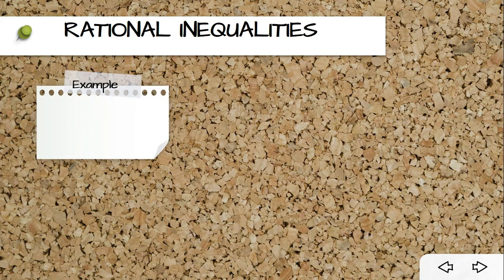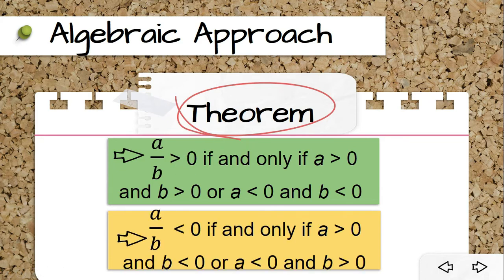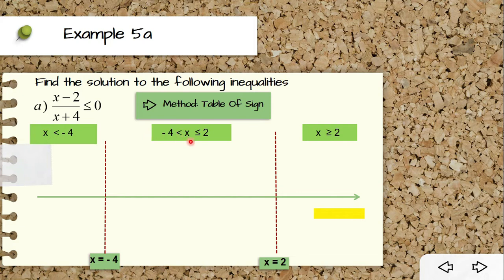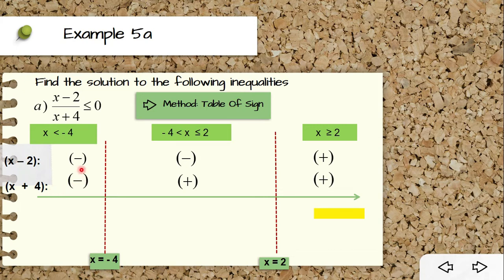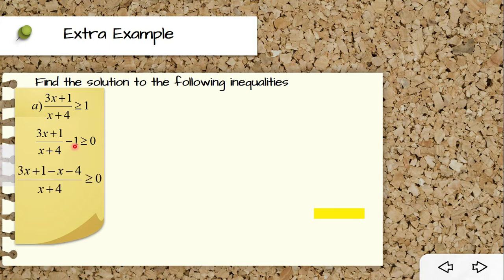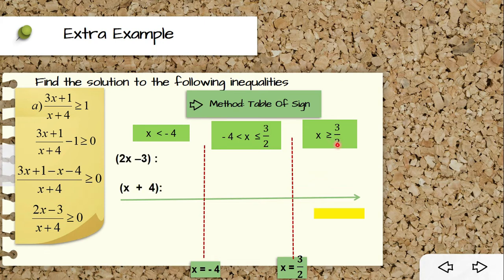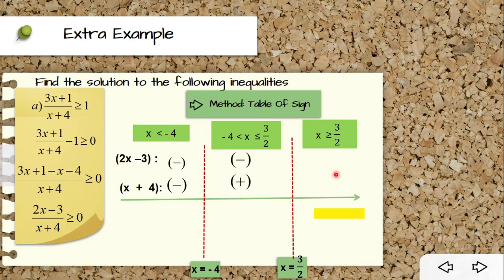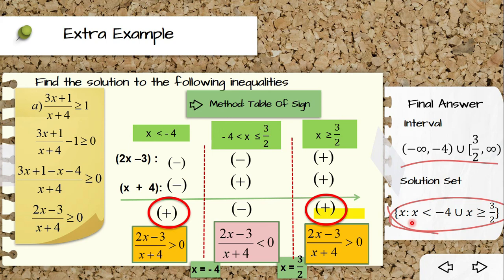Chapter 2 Lecture 2 Part 2